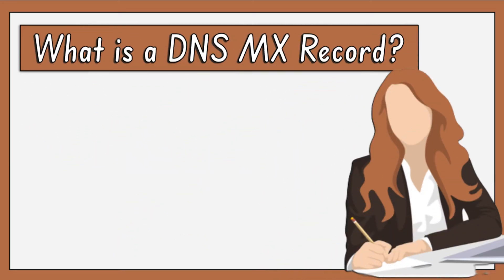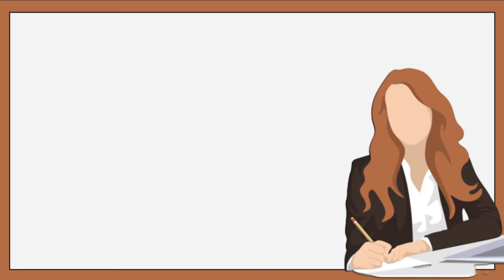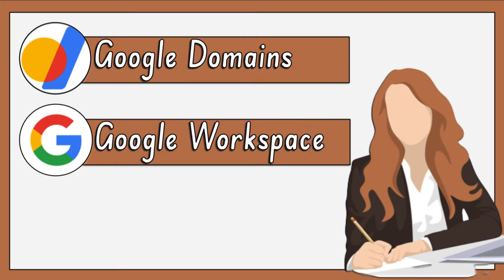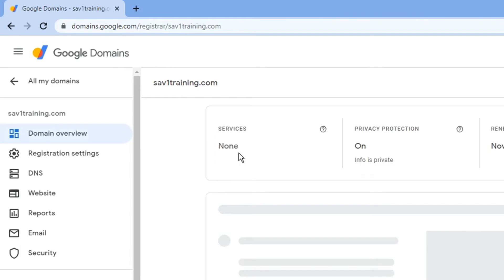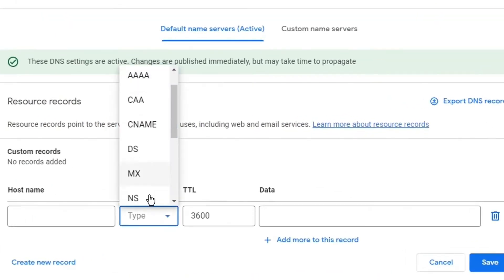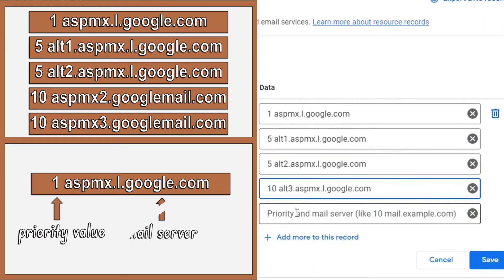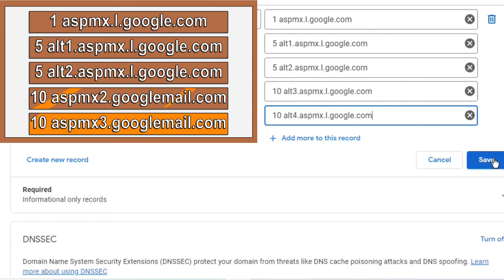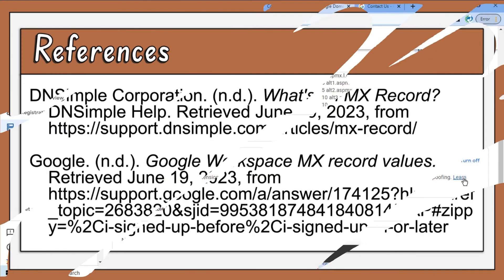How to Setup MX Records to Activate Email (Gmail Google Workspace)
In this video, I will demonstrate how to setup a domain MX records so incoming emails can be received by company email accounts (Gmail Google Workspace account).

References:
🔗 DNSimple Corporation. (n.d.). What's an MX Record? DNSimple Help.
🔗 Google. (n.d.). Google Workspace MX record values.